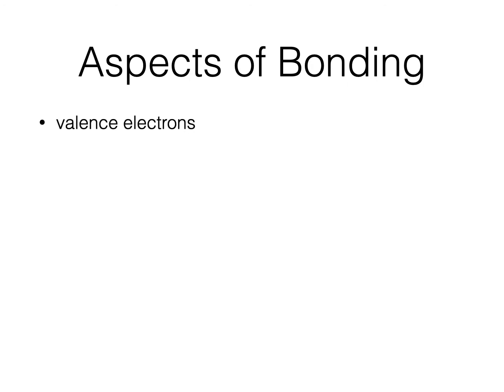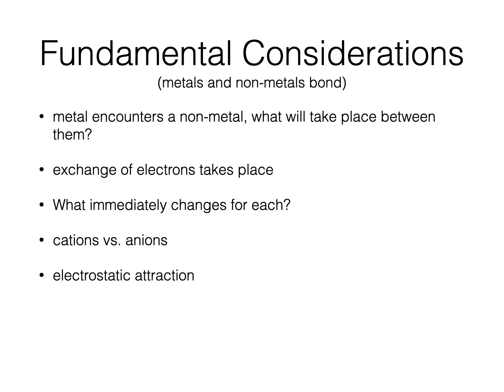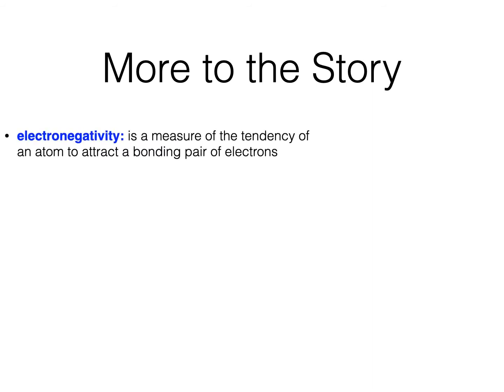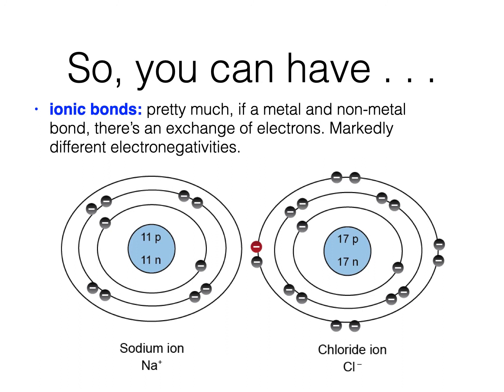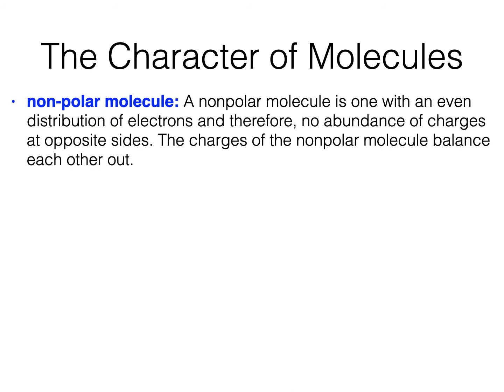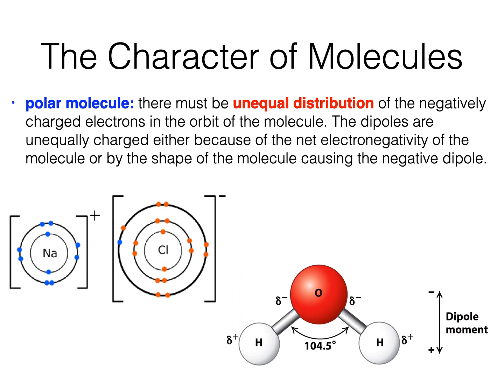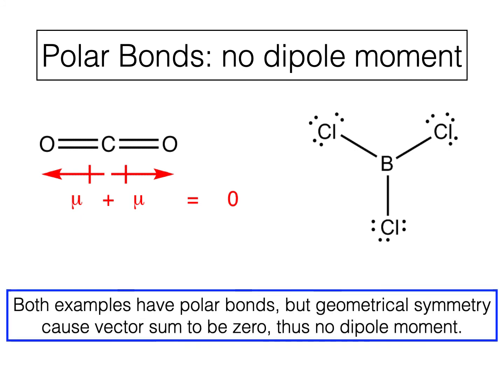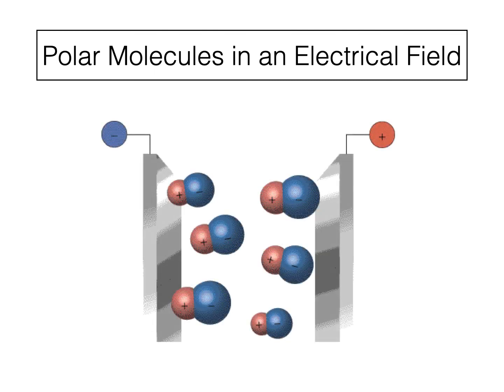Intramolecular Bonding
This video examines intramolecular bonding. The bonds formed between the atoms that compose a molecule. The formation of ionic or pure covalent or polar covalent bonds is determined by examining electronegativity of elements.